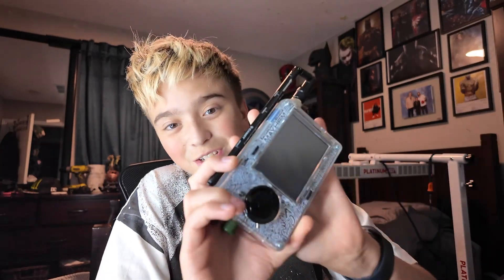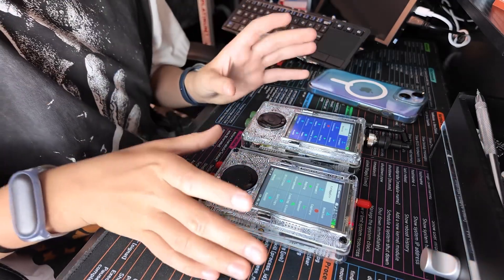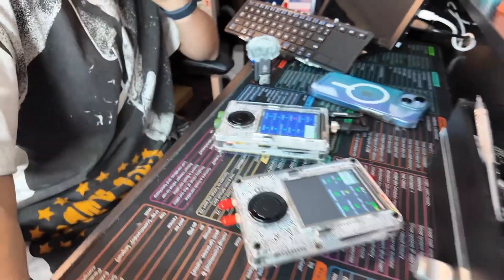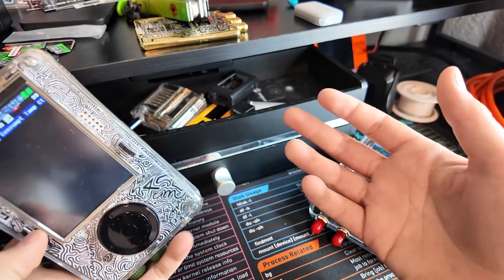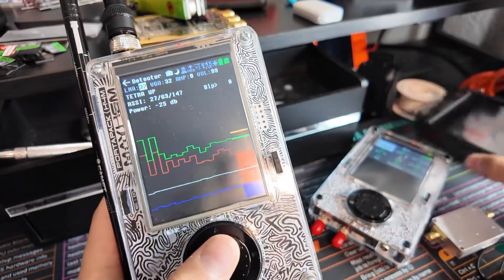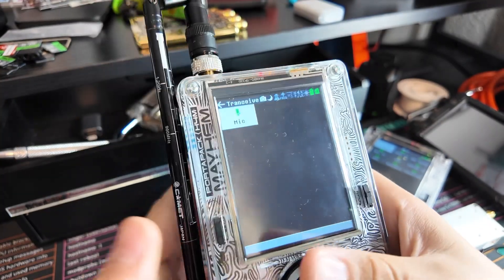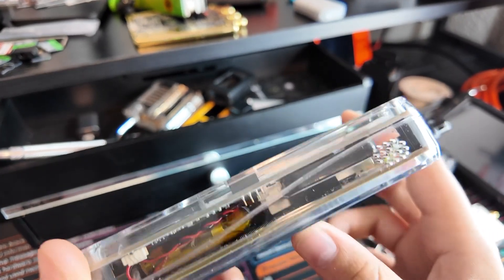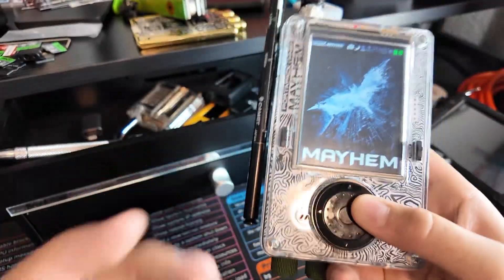Mayhem Update 2025: Unlocking H4M Portapack’s New Hidden Tools!@OpenSourceSDRLab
In this video, we break down the latest Mayhem firmware update for the H4M Portapack and go deep into what the new features actually do. We cover the ERT Meter, explaining how it measures electromagnetic radiation and what it’s useful for. Then we dive into Detector, exploring its purpose in scanning signals and identifying sources. Finally, we go over NOAA APT, showing how it allows you to receive weather satellite images and why that’s such a powerful addition for RF enthusiasts.

I explain each feature in detail, covering how it works, what kind of signals it interacts with, and the types of projects or monitoring you could do with it. If you’ve been curious about the new Mayhem update, this video is your complete guide to understanding it without needing real-world examples.

💬 Join the discussion and connect with other hackers and RF enthusiasts on Discord